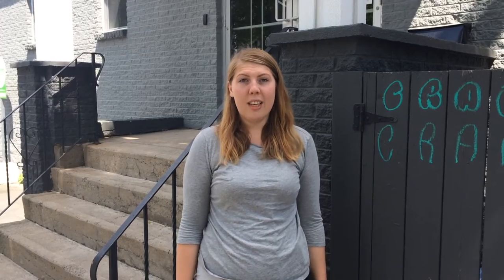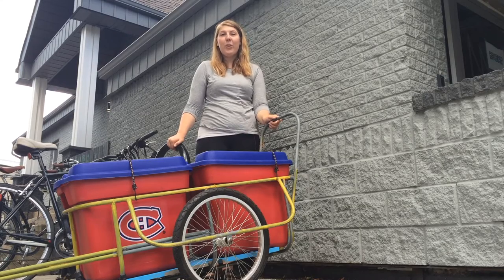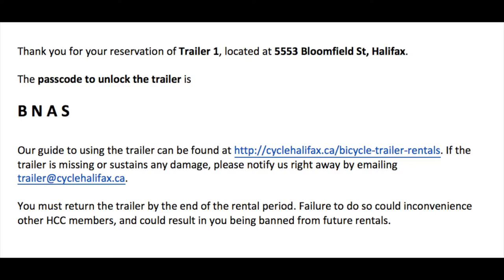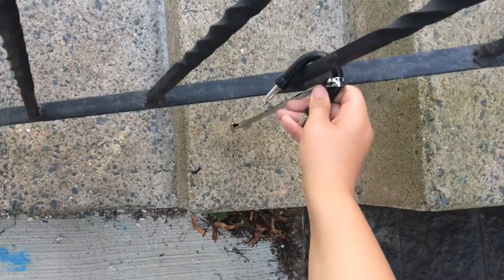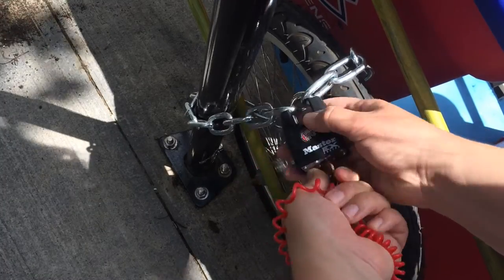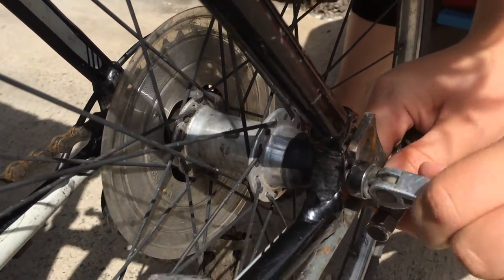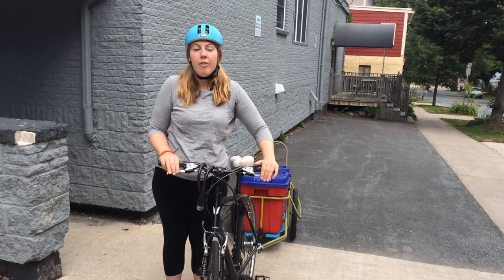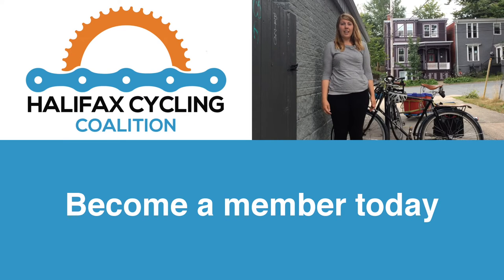Bike Trailer Rental Instructions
Follow these simple instructions to rent the Halifax Cycling Coalition's bicycle trailers. Trailer rentals start at just $2 per hour.